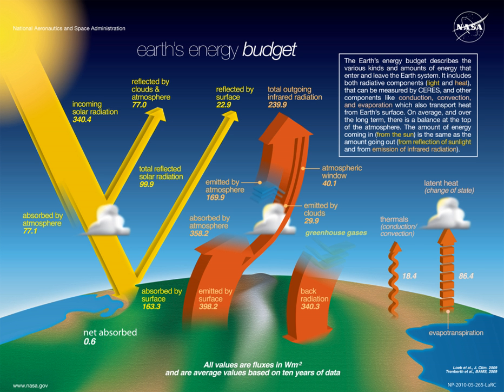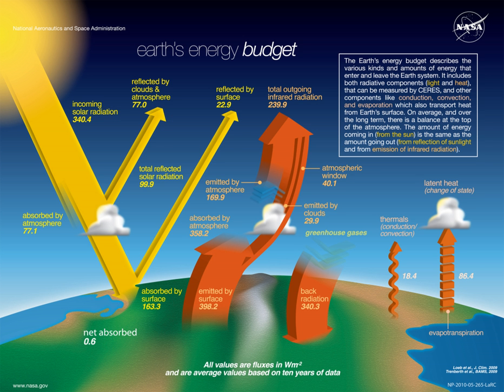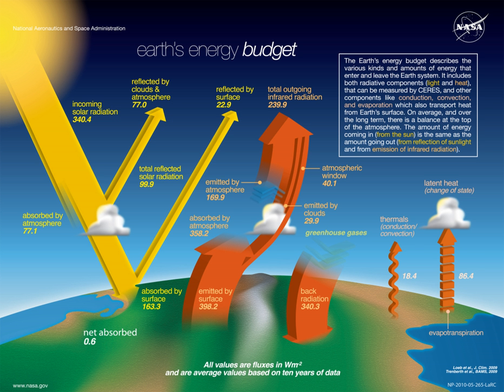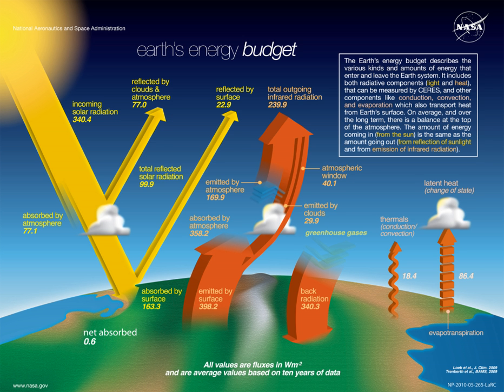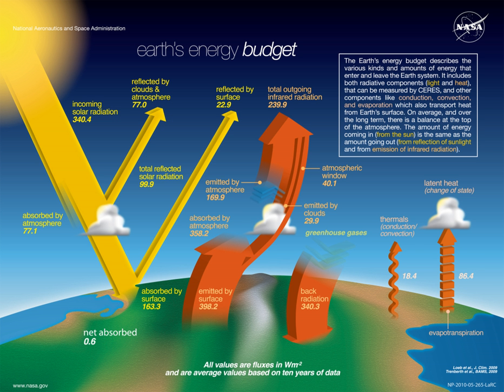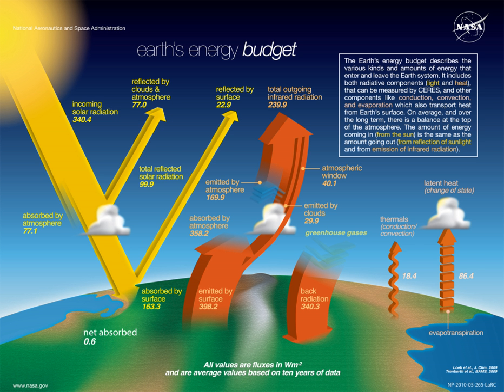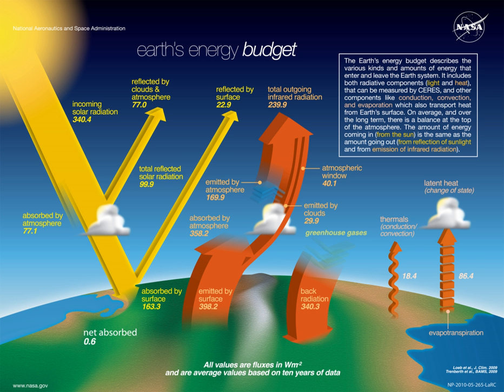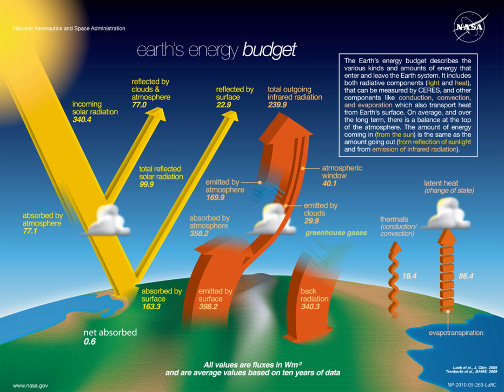Earth's energy balance | Wikipedia audio article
00:02:05 1 Energy budget
00:02:48 1.1 Incoming radiant energy (shortwave)
00:03:57 1.2 Earth's internal heat and other small effects
00:04:09 1.3 Longwave radiation
00:05:22 2 Earth's energy imbalance
00:06:53 2.1 Indirect measurement
00:07:49 2.2 Direct measurement
00:08:11 3 Natural greenhouse effect
00:09:06 4 Climate sensitivity
00:09:53 4.1 Climate forcings and global warming
00:11:54 5 See also
00:12:20 6 Notes
00:14:10 7 References

- Socrates

SUMMARY
Earth's energy budget accounts for the balance between the energy Earth receives from the Sun, and the energy the Earth radiates back into outer space after having been distributed throughout the five components of Earth's climate system and having thus powered Earth’s so-called heat engine.  This system is made up of earth's water, ice, atmosphere, rocky crust, and all living things.Quantifying changes in these amounts is required to accurately model the Earth's climate.

Received radiation is unevenly distributed over the planet, because the Sun heats equatorial regions more than polar regions. "The atmosphere and ocean work non-stop to even out solar heating imbalances through evaporation of surface water, convection, rainfall, winds, and ocean circulation." Earth is very close to being in radiative equilibrium, the situation where the incoming solar energy is balanced by an equal flow of heat to space; under that condition, global temperatures will be relatively stable. Globally, over the course of the year, the Earth system—land surfaces, oceans, and atmosphere—absorbs and then radiates back to space an average of about 240 watts of solar power per square meter. Anything that increases or decreases the amount of incoming or outgoing energy will change global temperatures in response.However, Earth's energy balance and heat fluxes depend on many factors, such as atmospheric composition (mainly aerosols and greenhouse gases), the albedo (reflectivity) of surface properties, cloud cover and vegetation and land use patterns.
Changes in surface temperature due to Earth's energy budget do not occur instantaneously, due to the inertia of the oceans and the cryosphere. The net heat flux is buffered primarily by becoming part of the ocean's heat content, until a new equilibrium state is established between radiative forcings and the climate response.